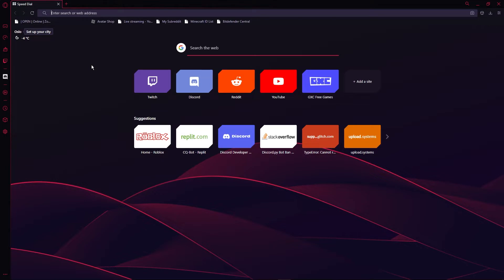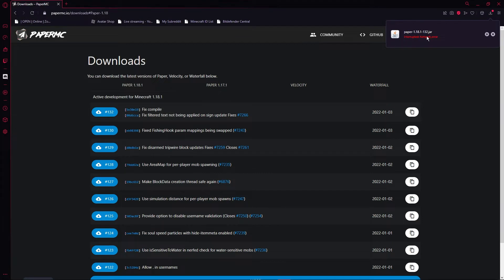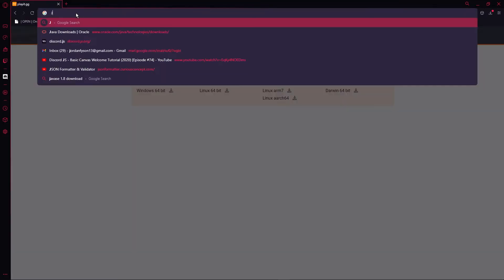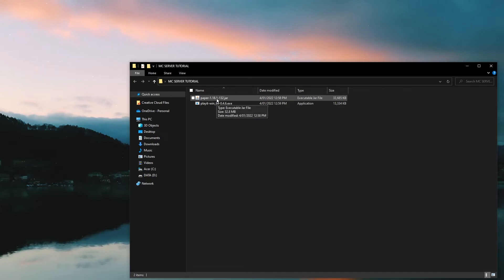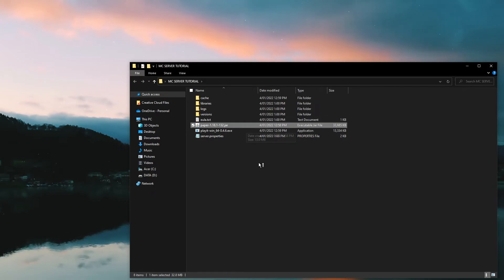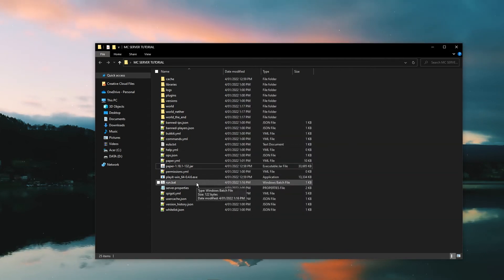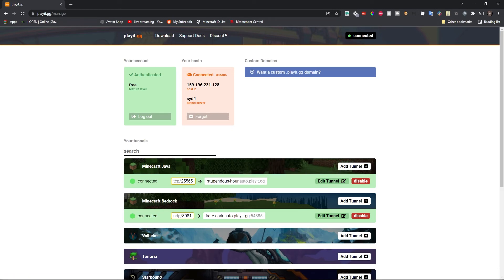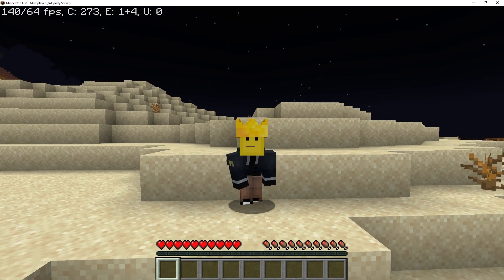How to make a minecraft server without port forwarding | 1.18+ [Links in description]